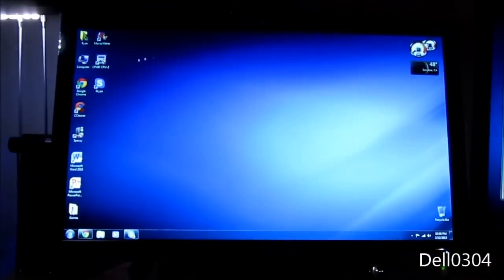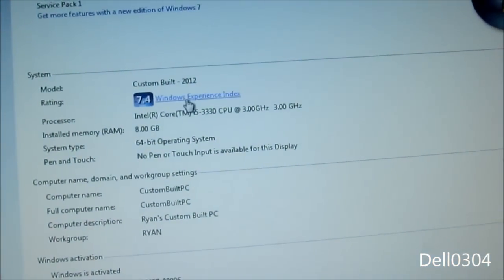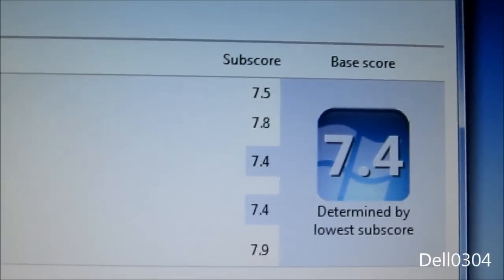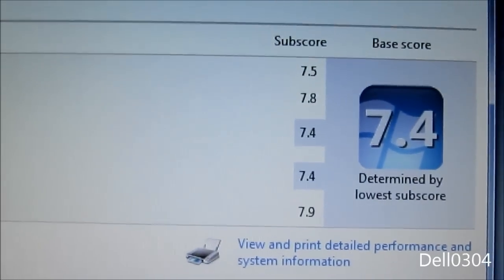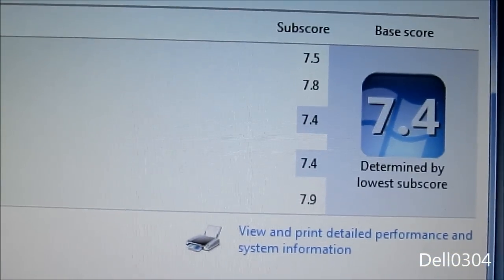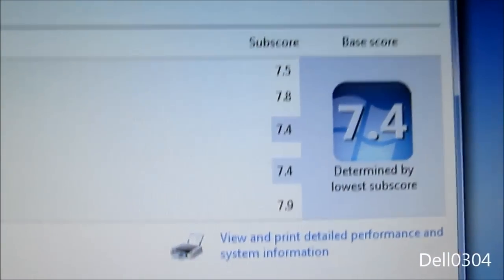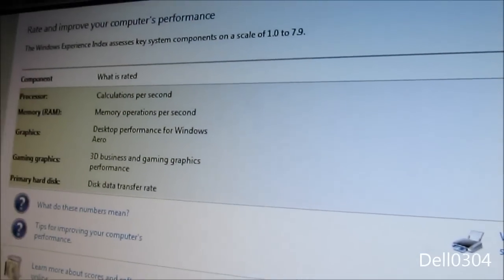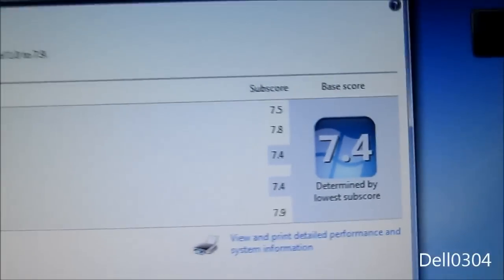2013 Custom Built PC Upgrade: MSI Z77A-G43 Motherboard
NOTE: This computer will now be called the 2013 Custom Built, because the motherboard and CPU were upgraded in 2013 (Well, the CPU was off by two days, but close enough.)
Okay, first off, sorry about the extremely dark video, and the fact that this isn't a hands-on upgrade video. I just wanted to get this thing in there and working as efficiently as possible, and stopping to record every now and then just wasn't on my agenda.

Here's a link to the motherboard, if you're interested to know more about it: